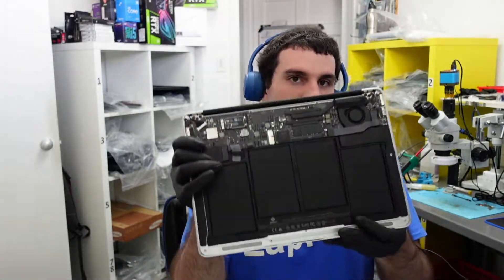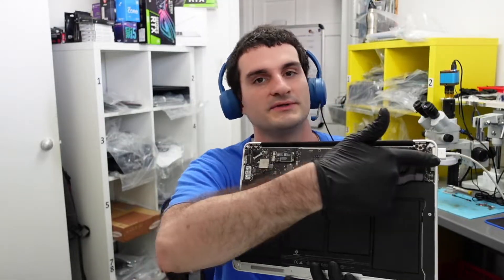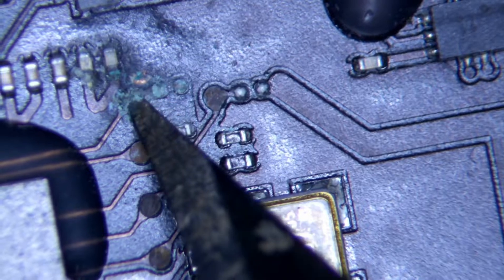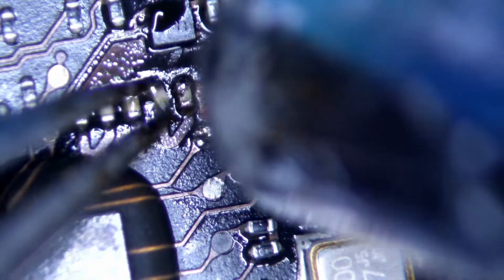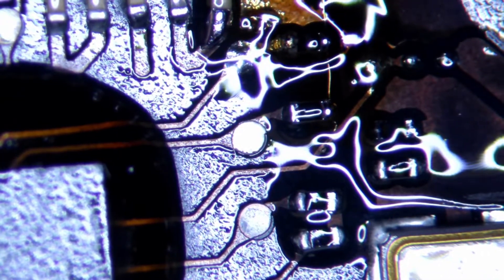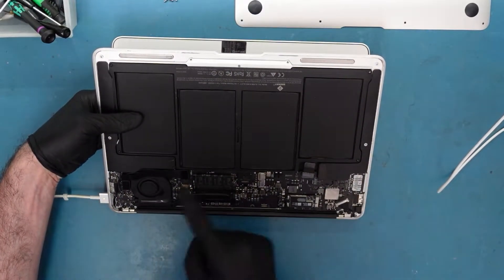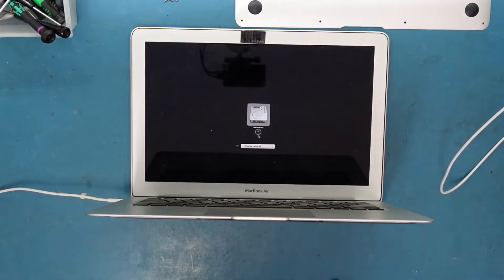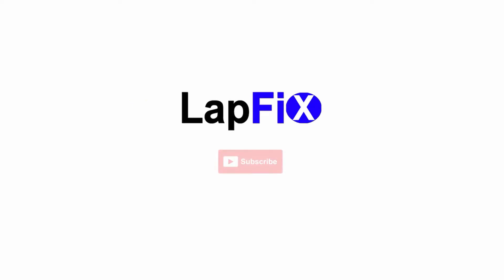How To Fix Macbook Air No Power with Liquid Damage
Today we are going to be looking at the a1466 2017 Macbook Air with no orange ac light no power